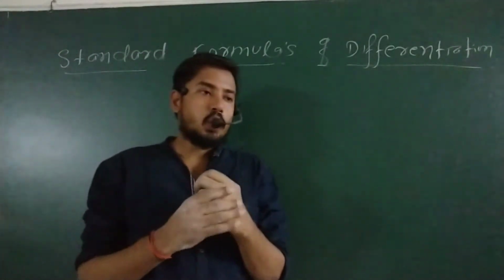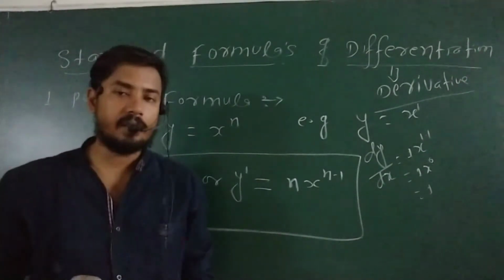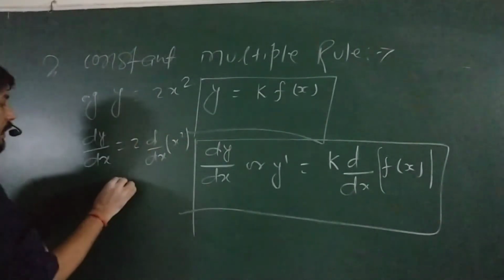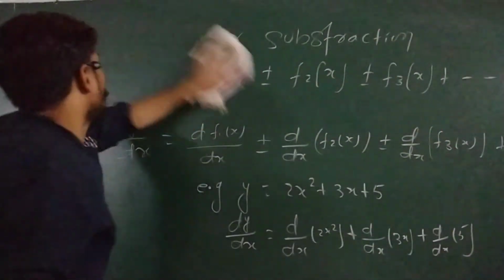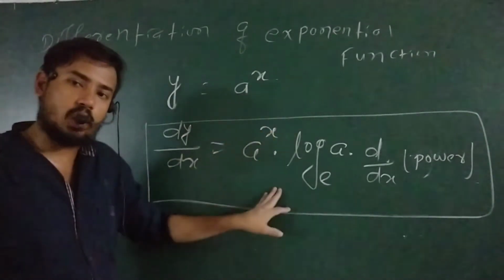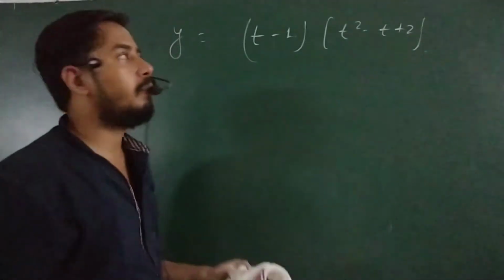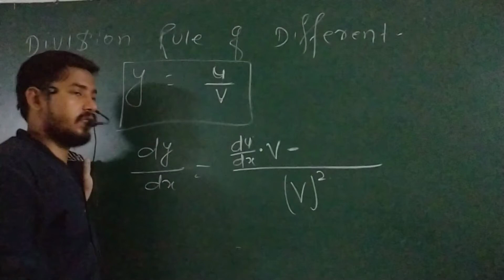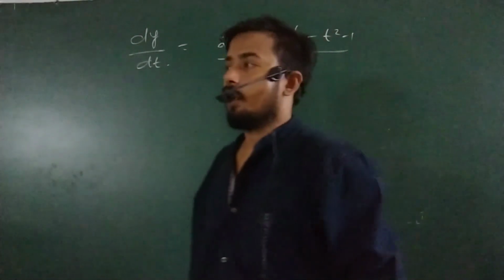Concept of differentiation -2 by physics guru rajeev sir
Standard formula of differentiation ,differentiation of constant function ,differentiation of power function,differentiation of addition ,substraction ,multiple and division ,differentiation of log function ,differentiation of exponential function